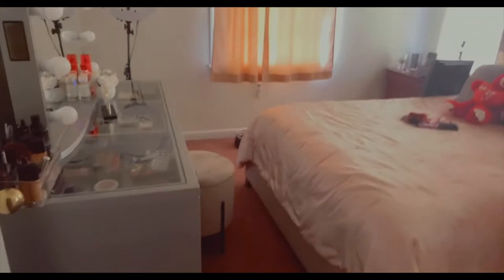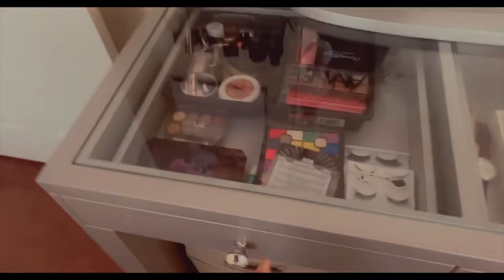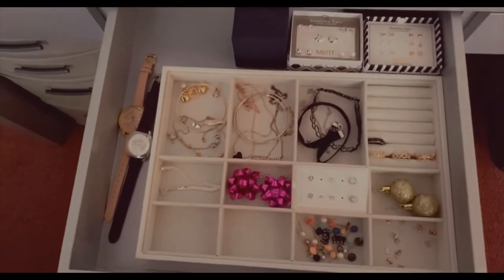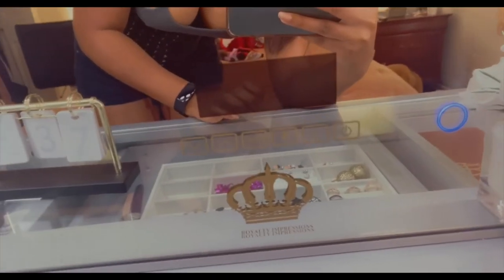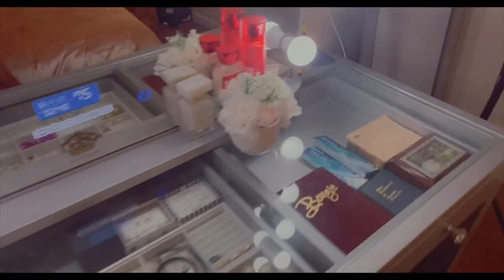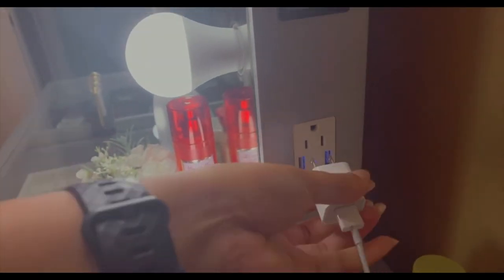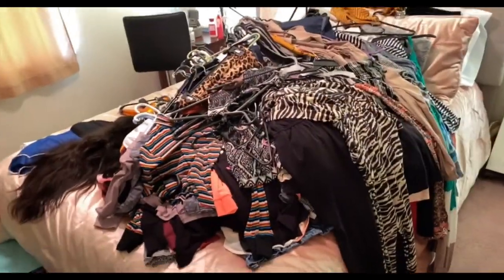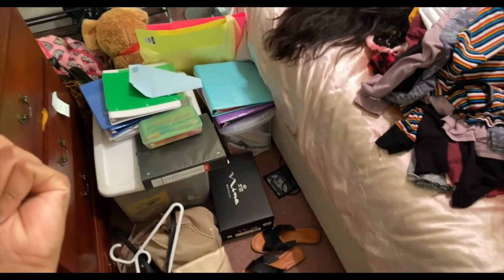EXTREME BEDROOM MAKEOVER + TRANSFORMATION | LUXURY MAKEUP VANITY| PART 1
♡PRODUCTS USED♡

 COMING SOON

♡FAQ♡
name: nia
camera: iphone 11
editing software: imovie

♡KEY WORDS♡
vanity, makeup vanity, room makeover, bedroom makeover, room tour